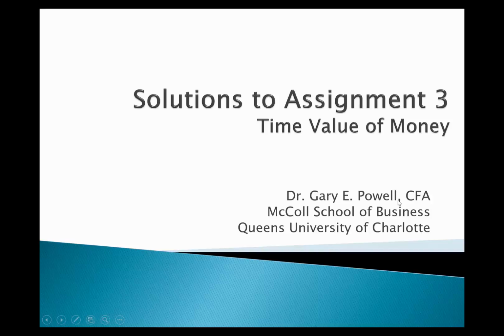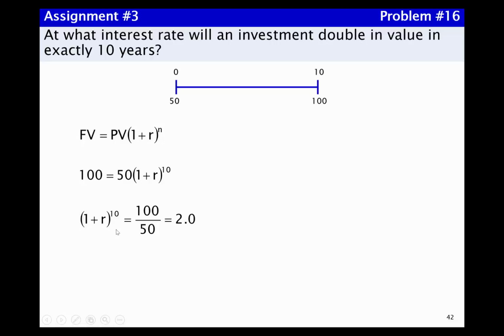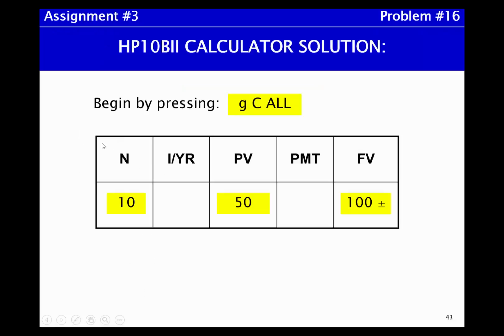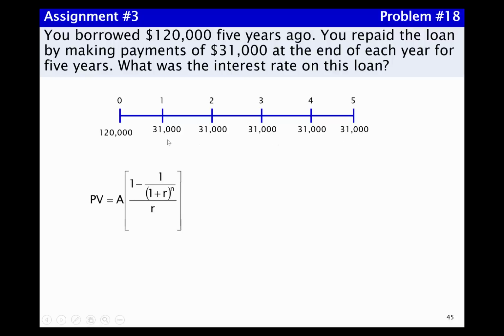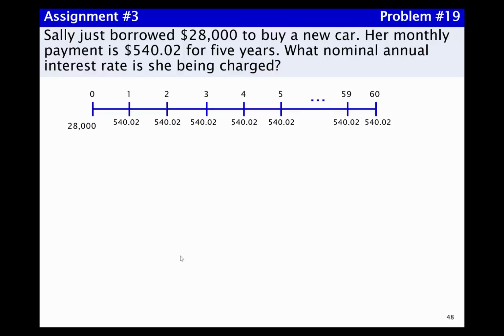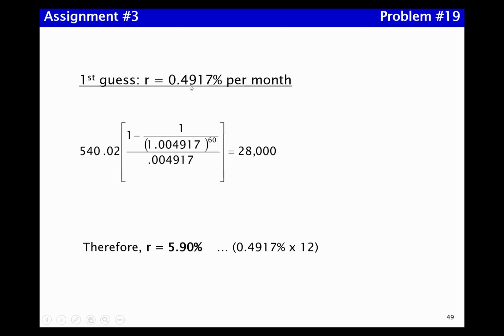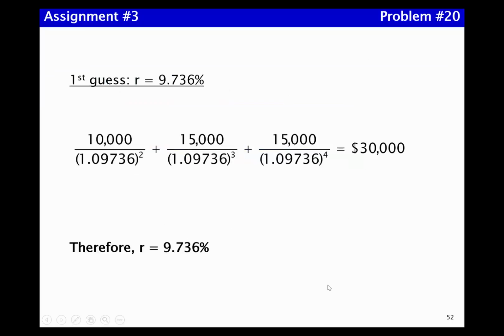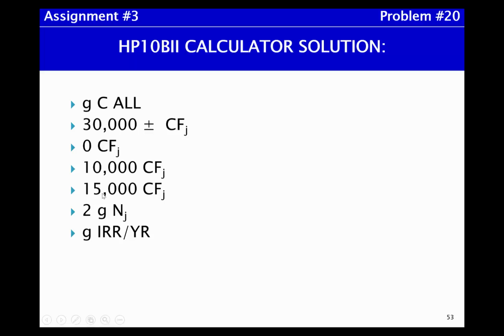Solutions to Assignment 3 Prob 16 20